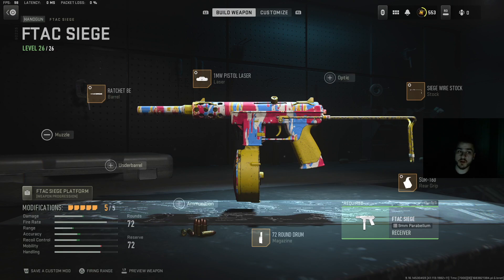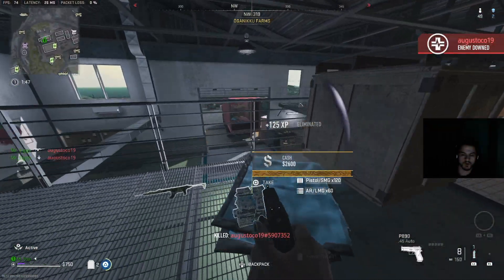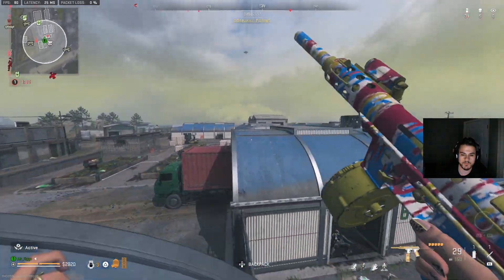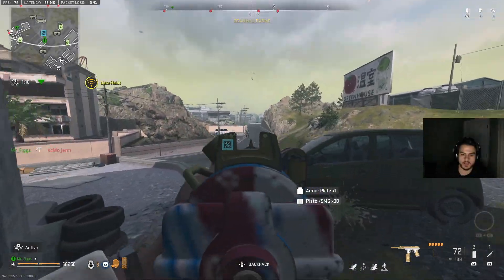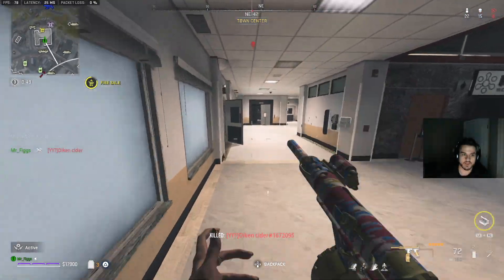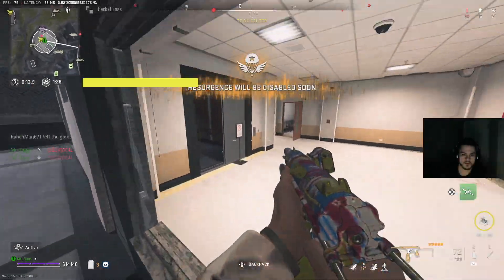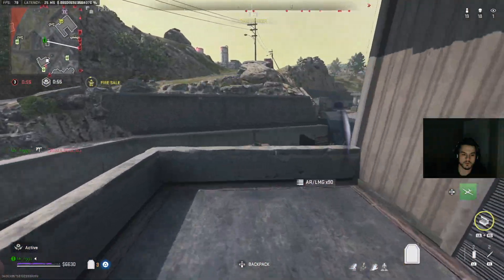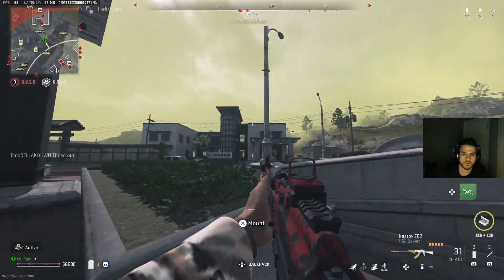"NEW FTAC SIEGE LOADOUT" Might Be The NEW CLOSE RANGE META In Warzone 2!!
"NEW FTAC SIEGE LOADOUT" Might Be The NEW CLOSE RANGE META In Warzone 2!!  Welcome back to the channel guys.  Todays video will showcase NEW gameplay using the NEW FTAC SIEGE In Warzone 2 Season 3 reloaded.  This class setup up close MIGHT BE THE NEW CLOSE RANGE META IN WARZONE 2.  Todays video will show why the FTAC Siege is one of the best class setups to use n Warzone 2.  Let me know what you guys think of the FTAC SIEGE LOADOUT and let me know what other class setups you guys want to see.